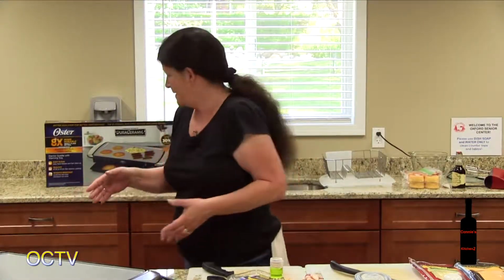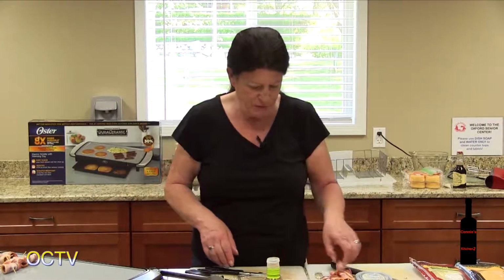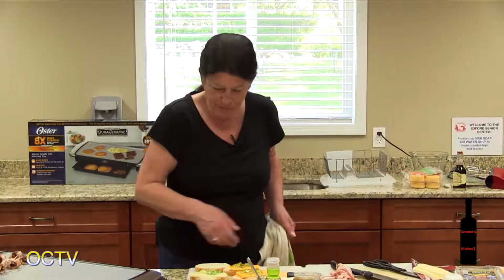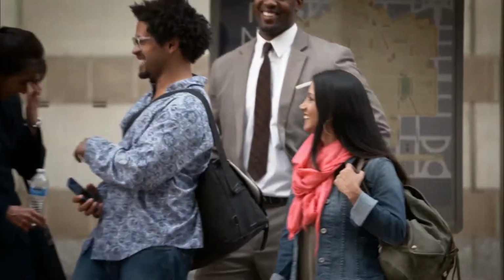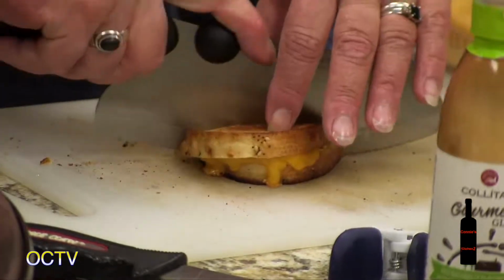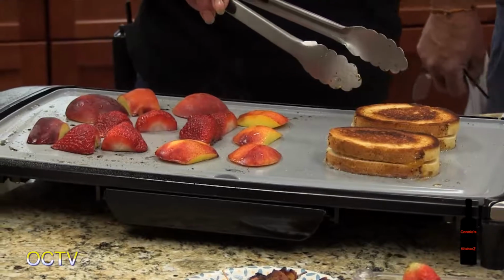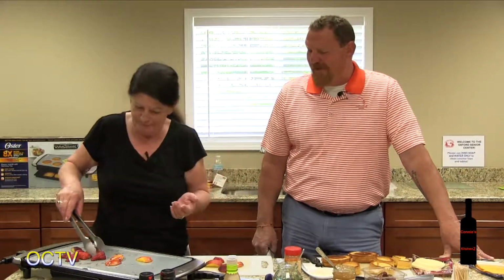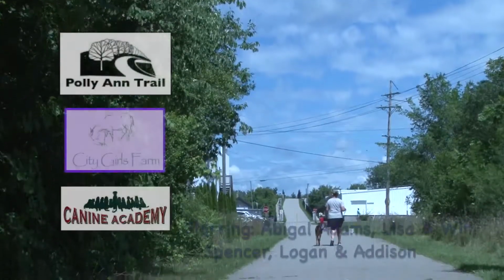Connie's Kitchenz Episode 69: 'Oxford Parks and Rec'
Oxford Parks and Rec has a new building at Seymour Lake Park